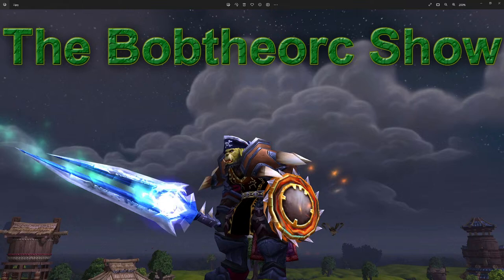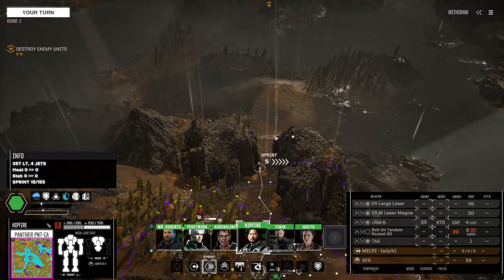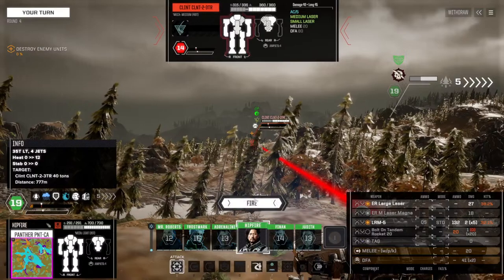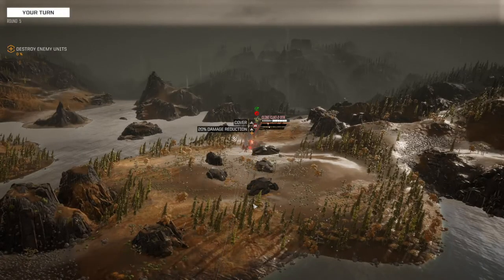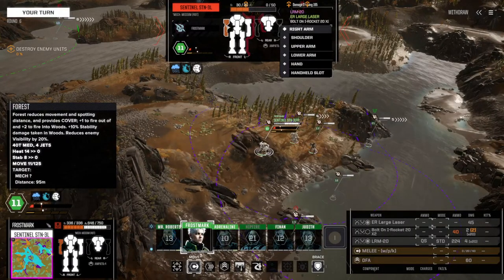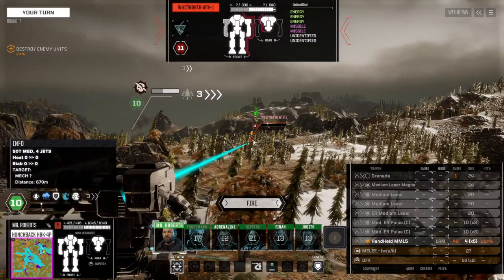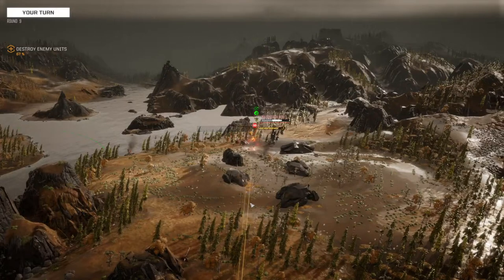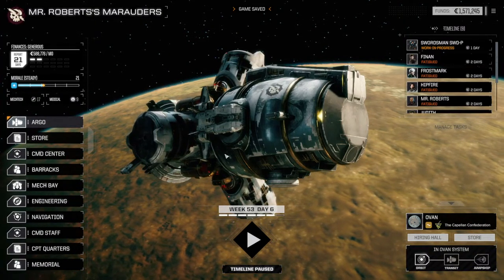Battletech / Roguetech Part 22: Attempting To Steal Capellan Mechs Again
Last time we tried robbing the Capellans, we made off with an Urban Mech. As much as I like Urbies, I was hoping for something a bit bigger and faster. I got word of a damaged lance of Capellan mechs so lets try to ambush them!... Because odds are the Capellans stole these mechs from someone else, anyway.

Having a great day. Blasting Capellans will make it even better! Time to relax with some Battletech / Roguetech

***This video probably contains some satire***